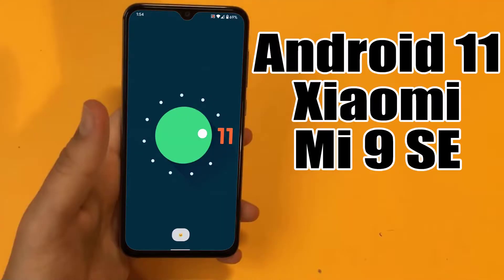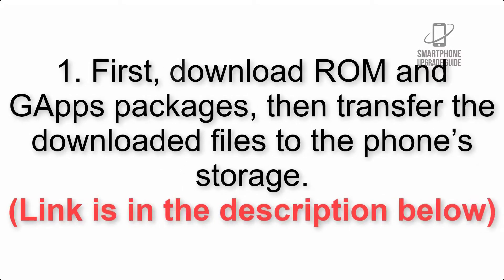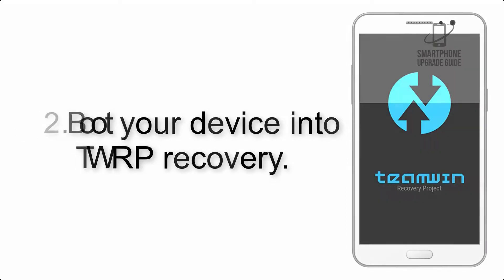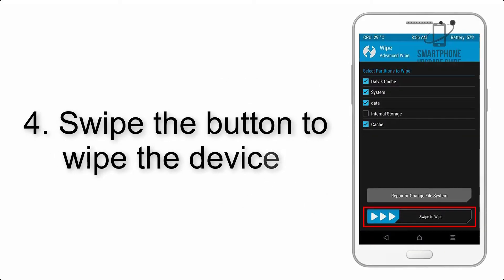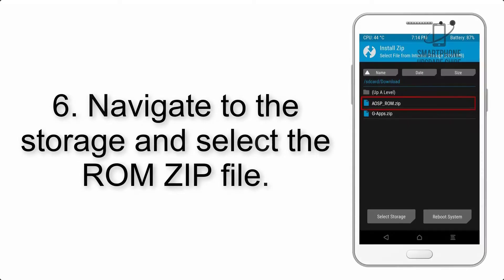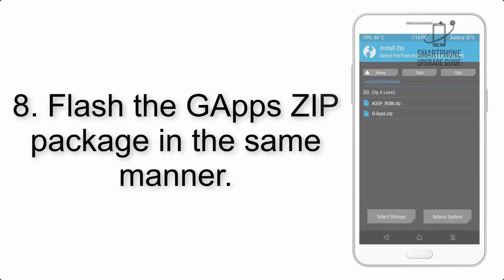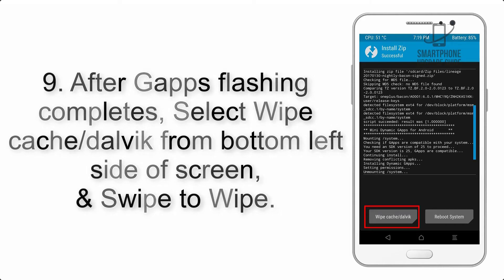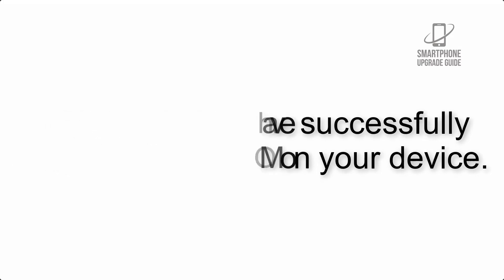Install Android 11 on Xiaomi Mi 9 SE (LineageOS 18.1) - How to Guide!